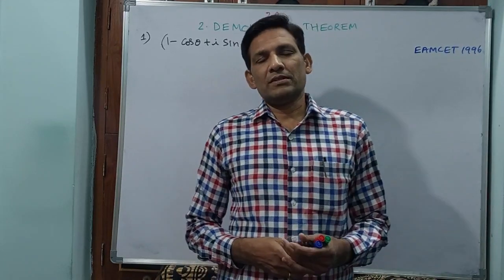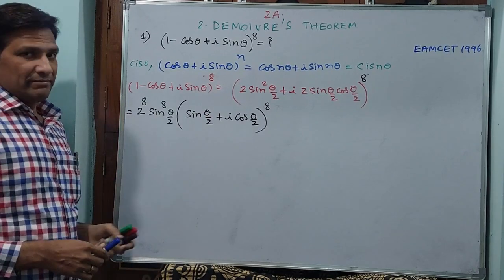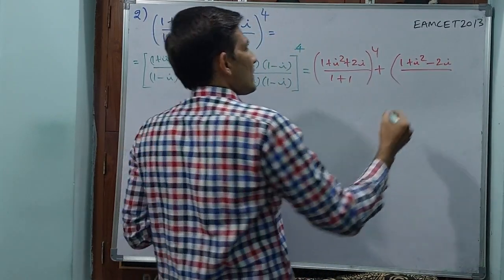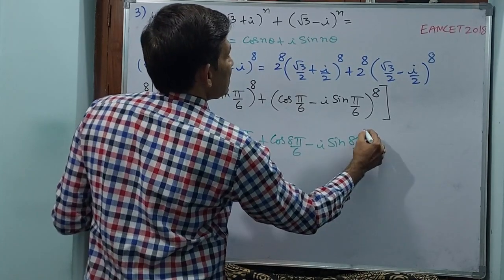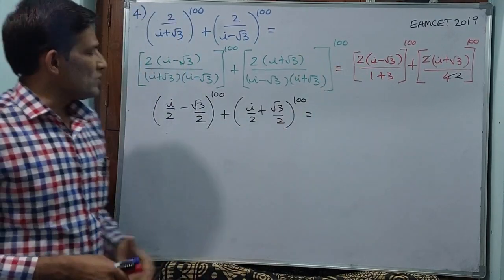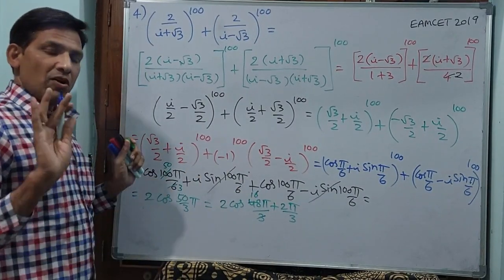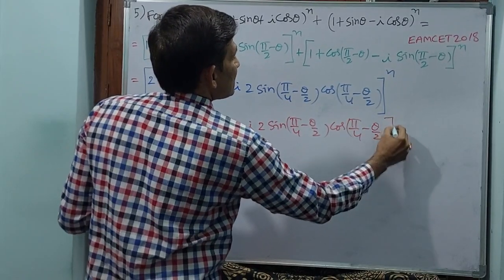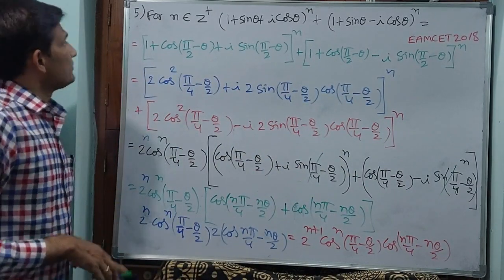EAMCET, DEMOIVRES THEOREM,INTER 2A,PART 1